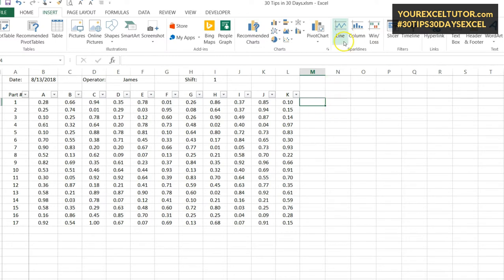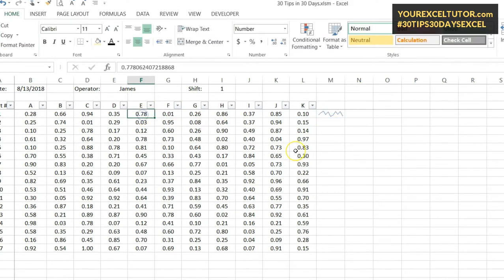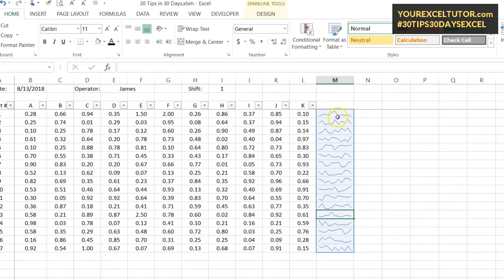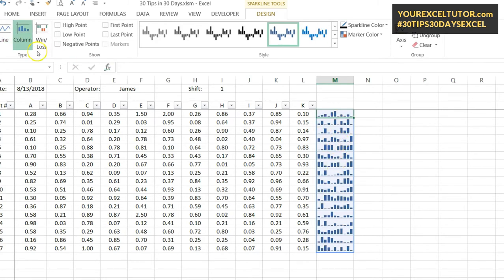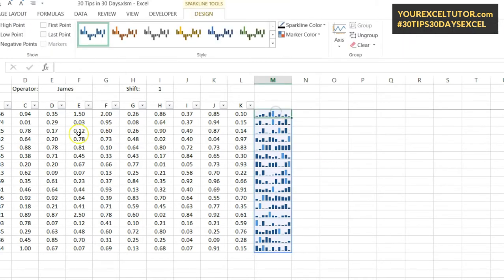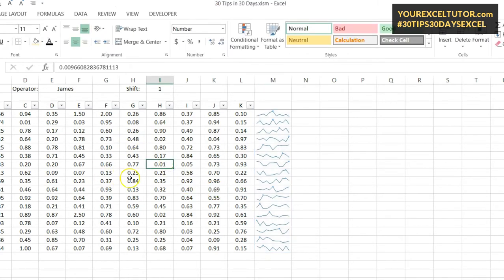30 Excel Tips in 30 Days - Day 14 - Sparklines